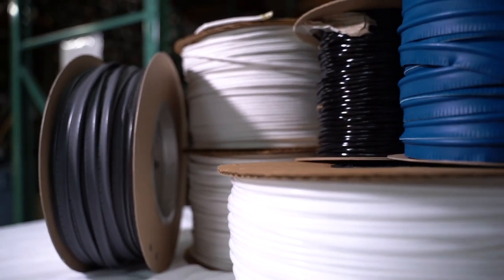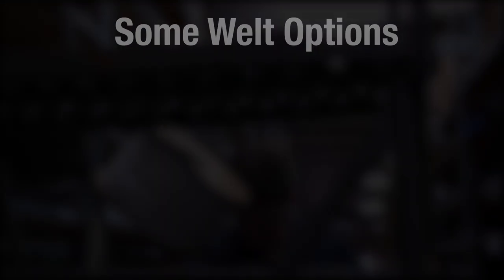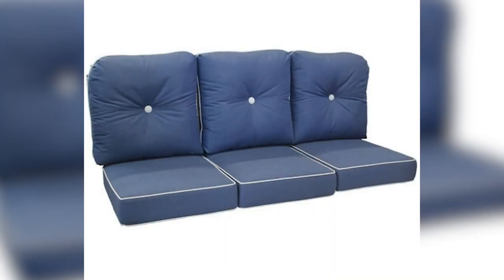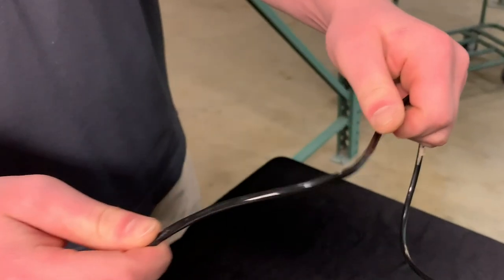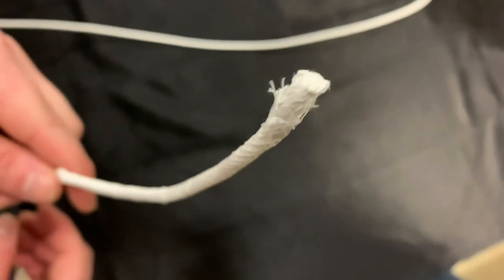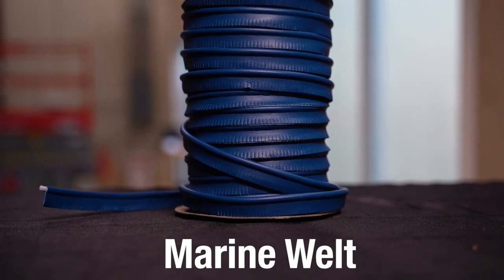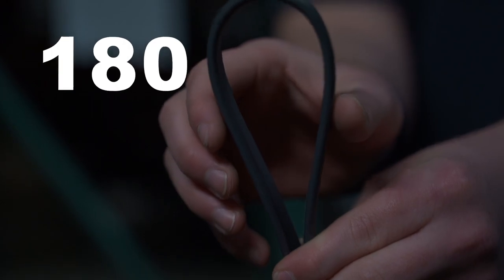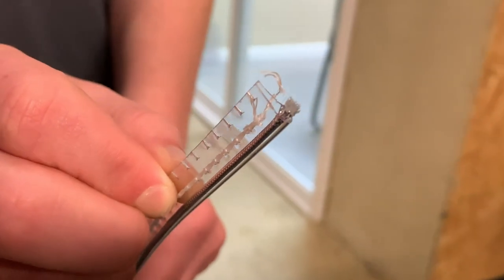Upholstery Insight: Welt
How do I know what welt filler to use? What if I don't want to make my own welt? What's double welt? What's the difference between Tissue and Cotton welt? Watch our newest Upholstery Insight video and find out!

Albright's Supply is your number one source for upholstery supplies since 1947. A pioneer in the industry, Albright's employs modern technologies, friendly and knowledgable staff, and competitive deals to provide you with the best experience possible. Albright's strives to go above and beyond to get you what you need when you need it.